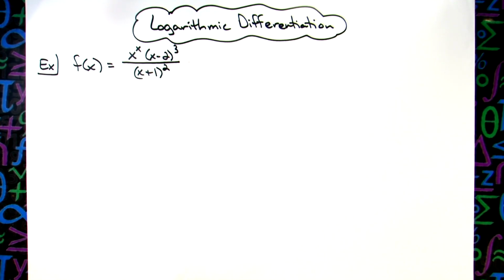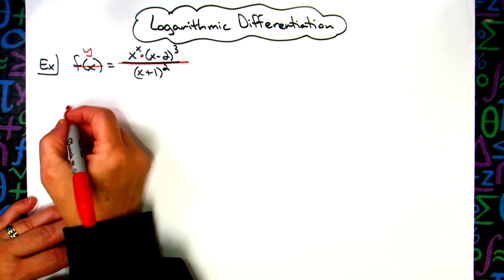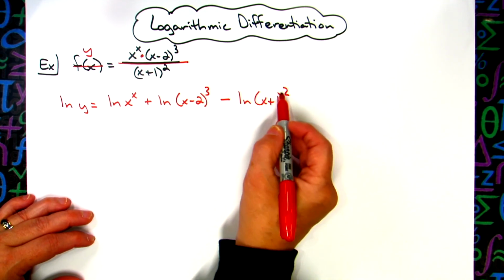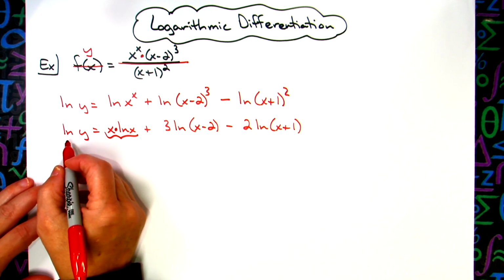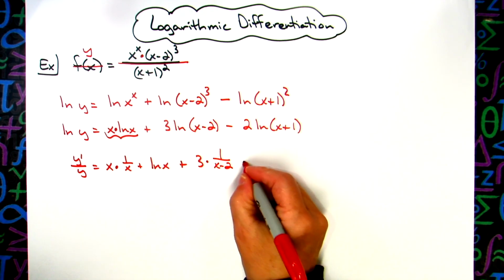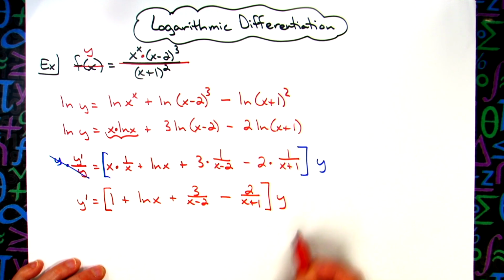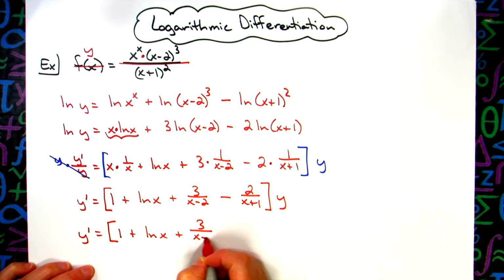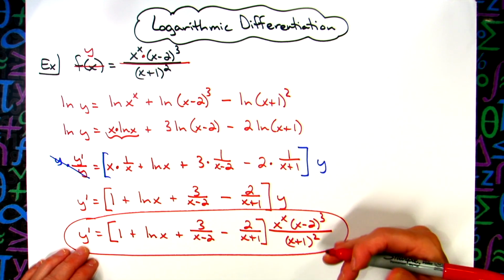Logarithmic Differentiation x^x(x - 2)^3/(x+1)^2 [Calculus]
This video goes through the logarithmic differentiation problem of x^x(x - 2)^3/(x+1)^2.  This is a typical differentiation problem commonly found in a Calculus 1 class.